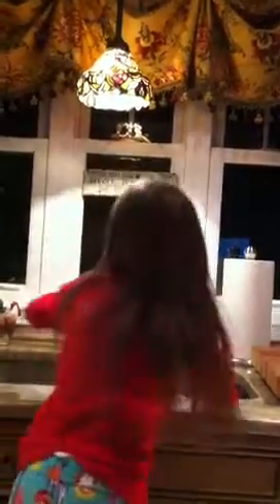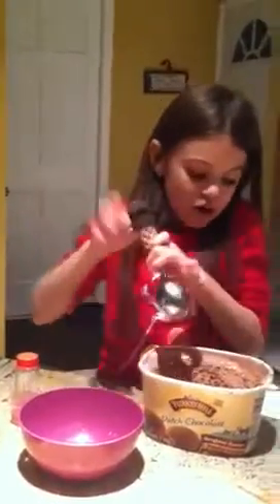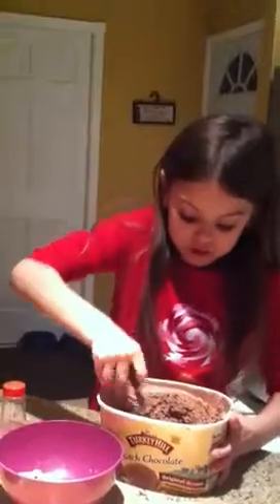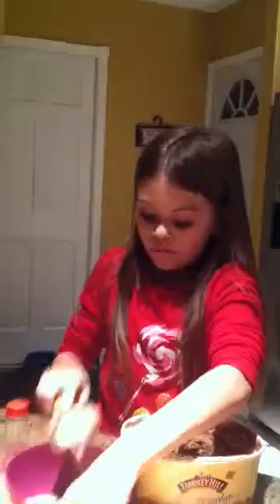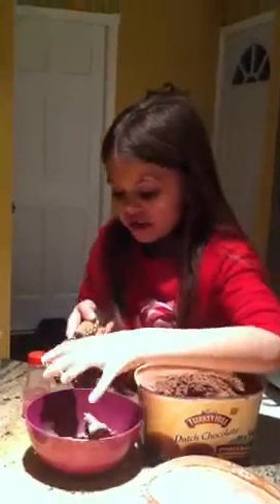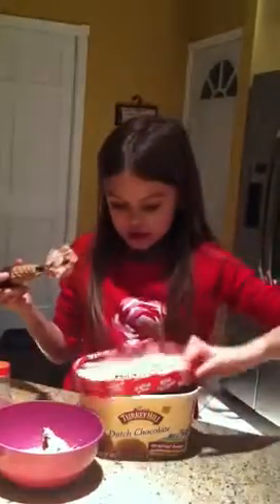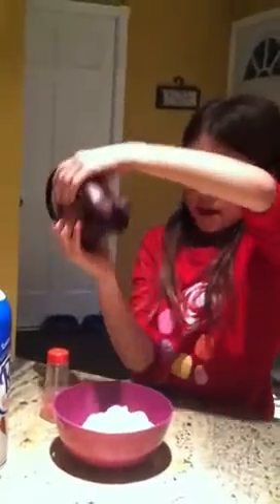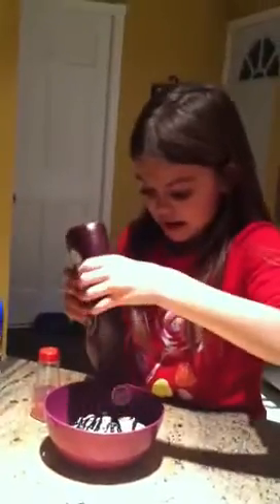Little Chef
Micaela makes a special ice cream Sunday